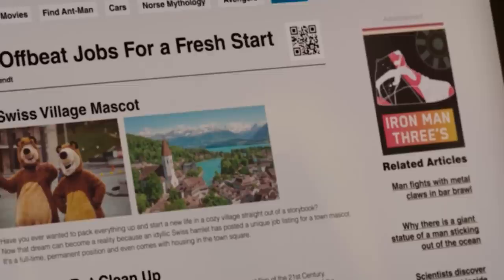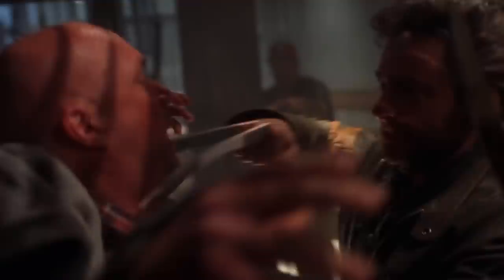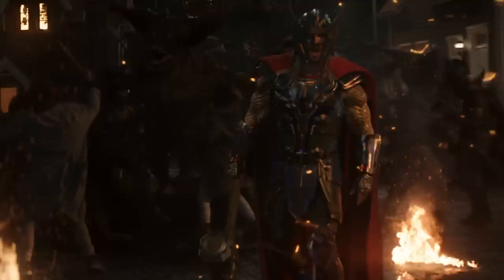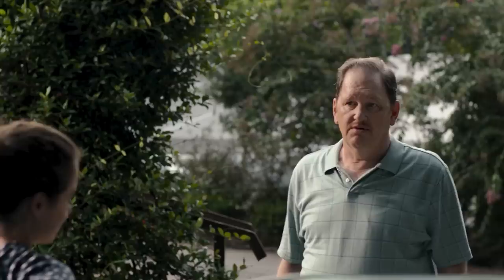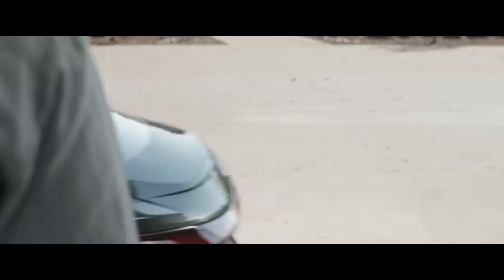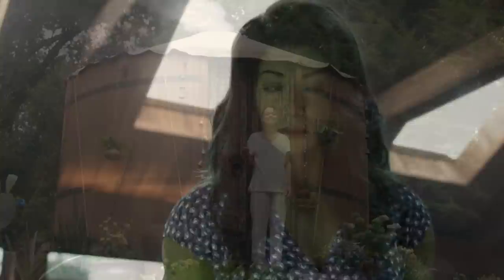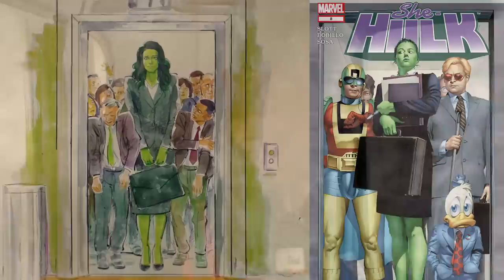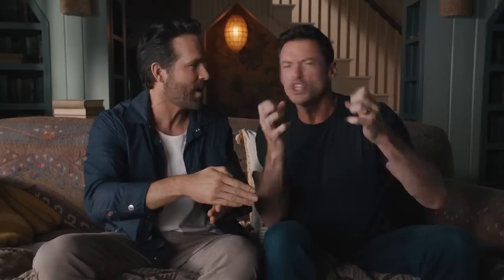She Hulk Episode 7 Breakdown, Ending Explained and Marvel Easter Eggs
She Hulk Episode 7. New Marvel Mutants, Deadpool 3 Wolverine Trailer connection. Abomination Intelligencia Ending Explained and Episode 8 Daredevil Trailer

Covering FULL She Hulk Episode 7 Breakdown and Marvel Easter Eggs. New MCU Mutant Explained. Deadpool 3 Wolverine Trailer. Hugh Jackman returns as Wolverine in the MCU. And how they're setting up Mutants and X-Men. She Hulk Episode 7 Ending Explained. She Hulk Episode 8 Trailer and Daredevil Episode Explained.

Incredible Hulk The Leader Returns. Intelligencia Explained, Captain America 4 Teaser New World Order. How She Hulk sets up Captain America 4, Thunderbolts and World War Hulk Movie Plot. She Hulk Episode 7 Daredevil Trailer.

There is no She Hulk Episode 7 Post Credit Scene. And new Disney Plus Day 2022 Marvel Trailer videos and Announcements like Fantastic Four Teaser, Black Panther 2 Trailer, Secret Invasion Trailer, She Hulk Avengers 5 Kang Dynasty Trailer, Avengers 6 Secret Wars Trailer, I'll do videos for everything they released.

Hulk Movie Teaser, World War Hulk and Skaar Son of Hulk Easter Eggs. Daredevil vs She Hulk Breakdown. She Hulk Post Credit Scene in every episode. She Hulk End Credit Scenes with extra easter eggs and details. And lots of Incredible Hulk Easter Eggs and jokes.

Marvel Phase 5 Abomination and Thunderbolts Teaser. Val Thunderbolts Storyline with Abomination working for Val similiar to the events of the Black Widow Post Credit Scene with Yelena Belova setting up Hawkeye Episodes. And Shang Chi Ending and Shang Chi Post Credit Scene, Mid Credit Scene. Why the Hulk turned from Professor Hulk into Bruce Banner. And Matt Murdock Daredevil Cameo Scenes.

My She Hulk Episode 8 Daredevil video will post next Thurs! My House of the Dragon Episode 7 video will post Sun!